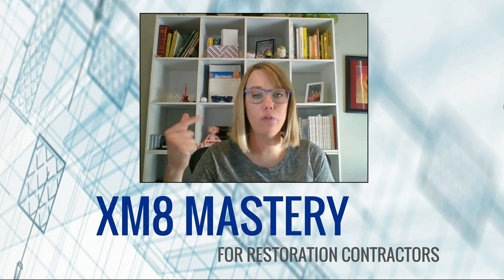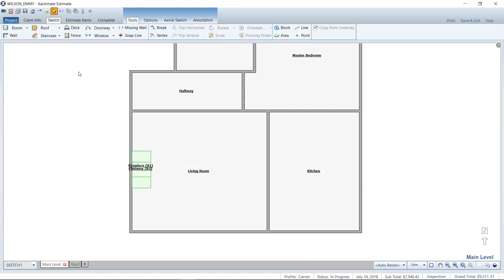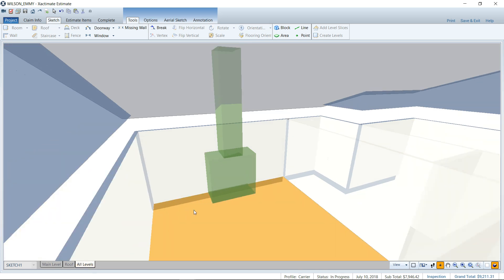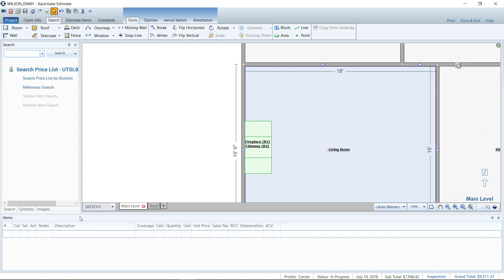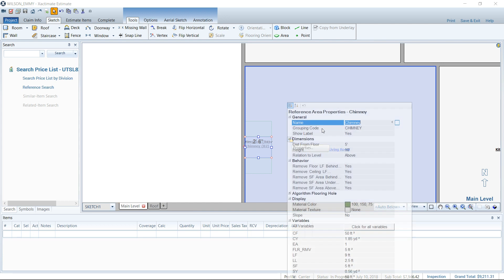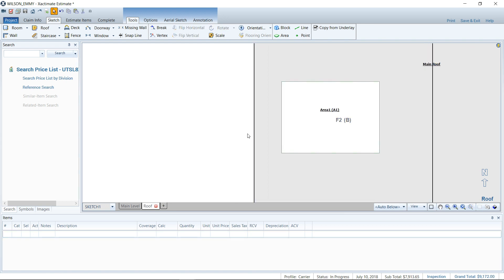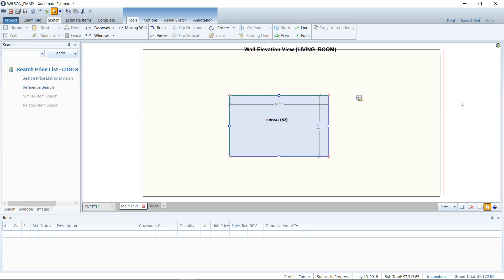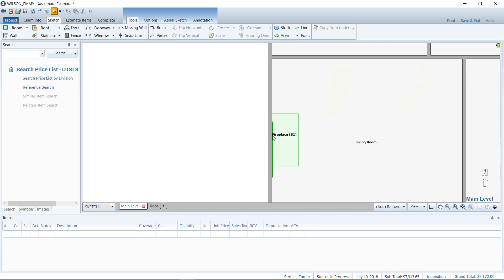Removing Areas from Sketch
Have you ever wondered how you can exclude the SF of chimney, skylights, a/c units, etc from your Sketch? It took me a couple of tries to figure out how to use the reference block vs the reference area in Sketch to get the right tool to remove the SF properly.

These tools can also be used to remove wall coverings, flooring, account for kitchen cabinets and many other uses. Using the areas and blocks can be a time saver when you've got several components in a room or on a roof that need to be excluded from the SF or SQ.

For more info on XM8 Mastery and what we do, visit xm8mastery.com